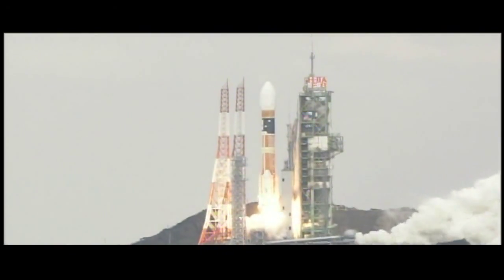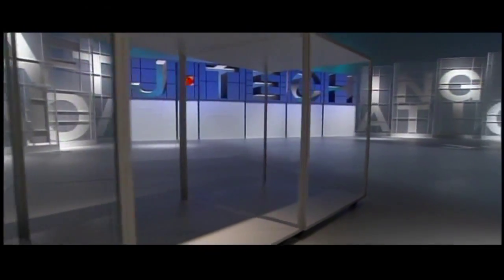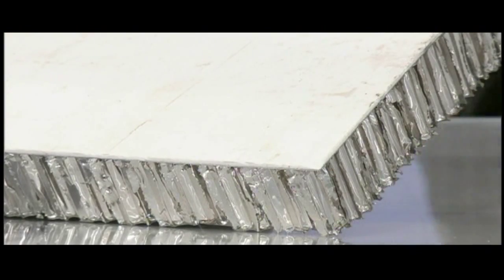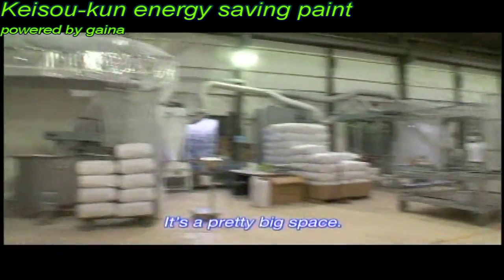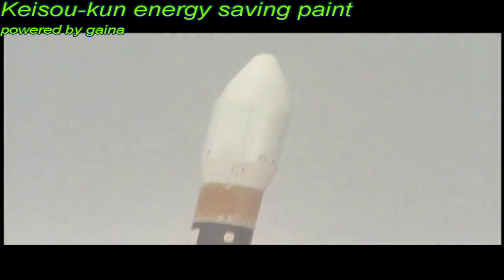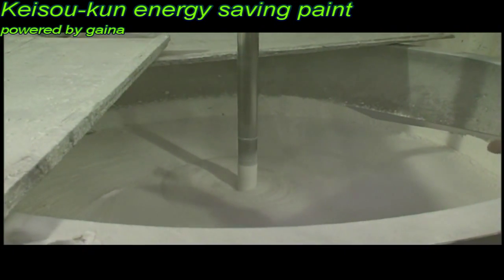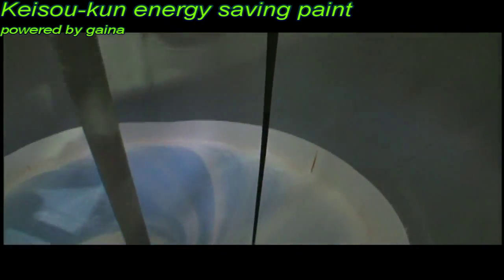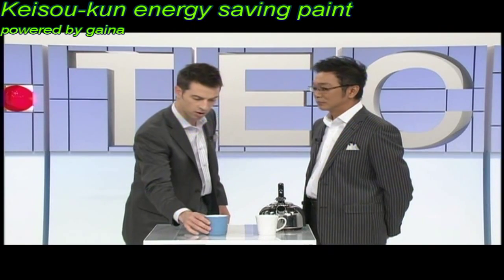Amazing energy-saving paint from Japan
Space age technology paint used to reduce the need for inside heating and cooling.